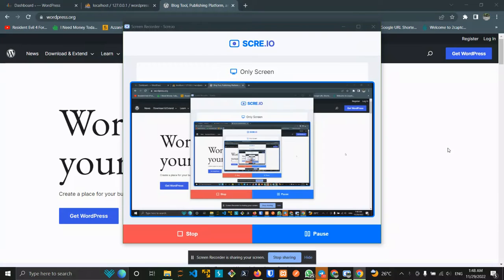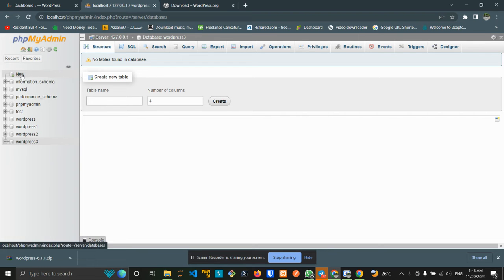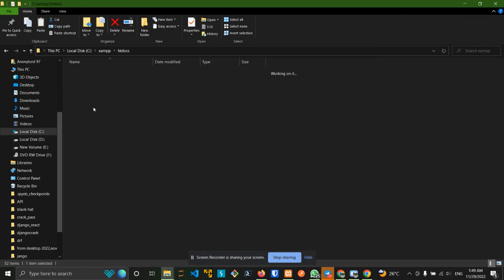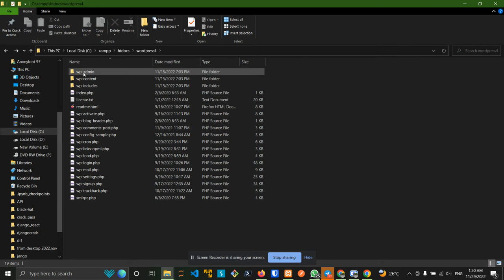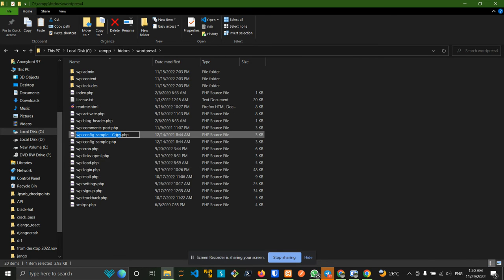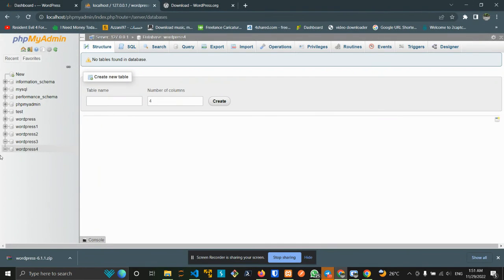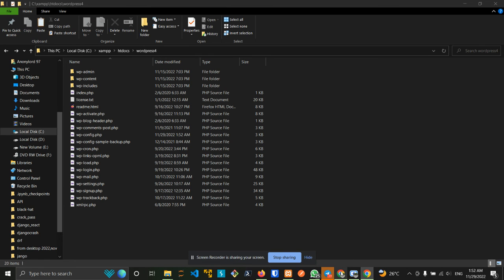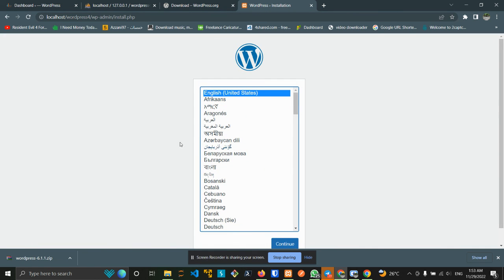How to set up Multiple WordPress Sites on Windows 7, 10, 11 Localhost with XAMPP | very sample way